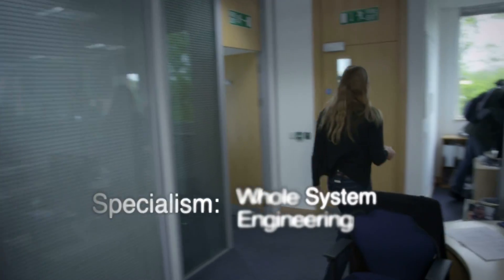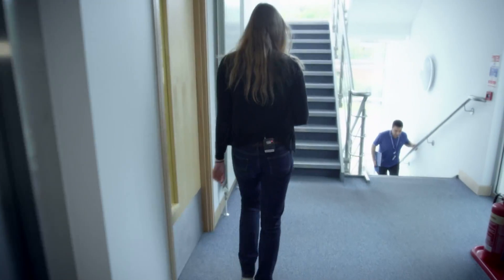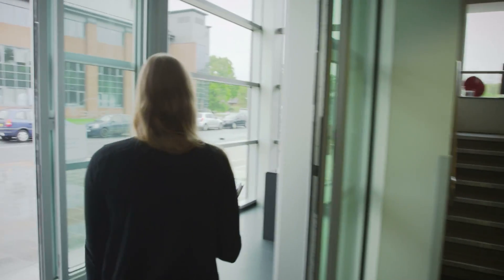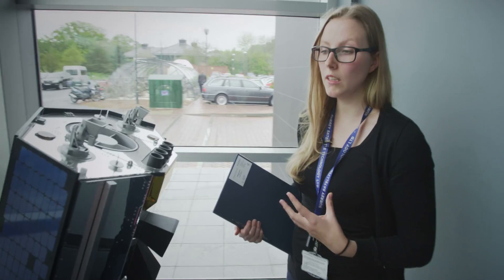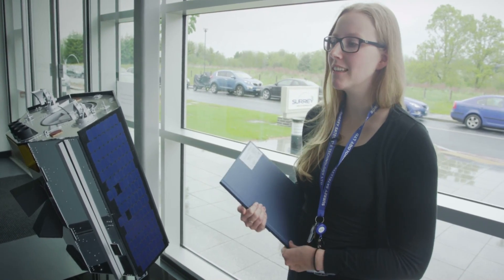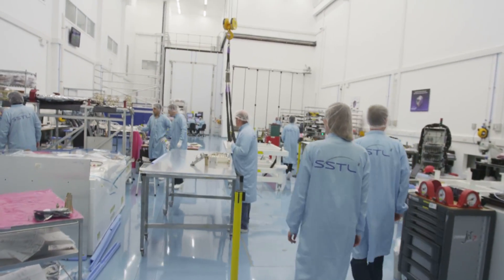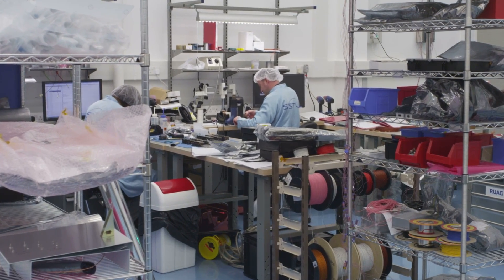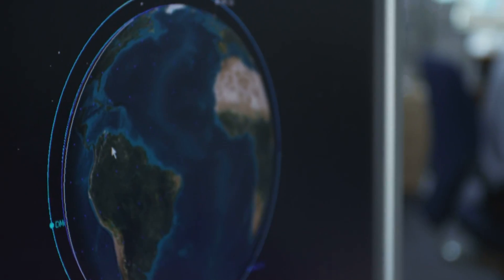Day in the Life of Stefanie Kohl -- Space Systems Engineer, Surrey Satellite Technology Ltd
Space Systems Engineer Stefanie Kohl leads us around the satellite assembly and testing facilities at Surrey Satellite Technology Ltd, and provides us with a glimpse of her daily life in what she regards as a complex but highly enjoyable role as a satellite engineer.